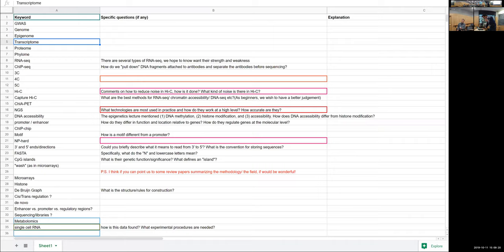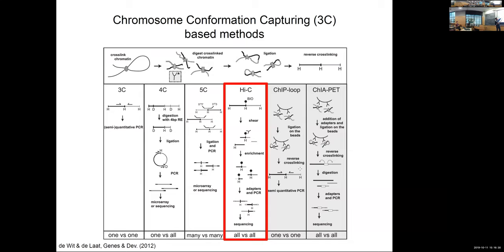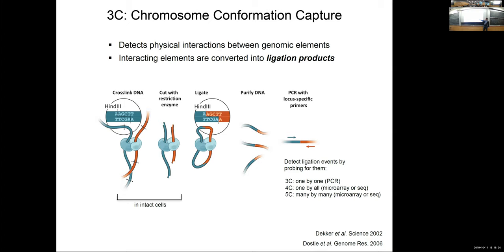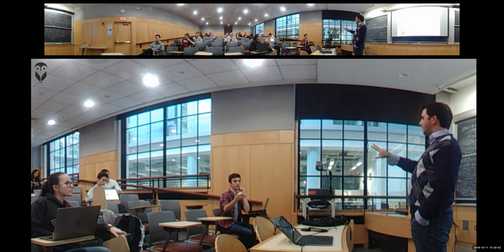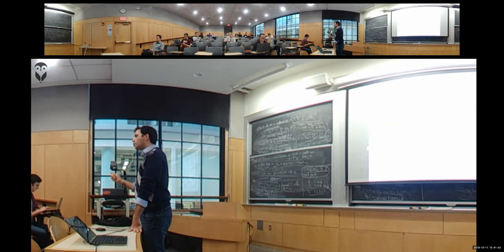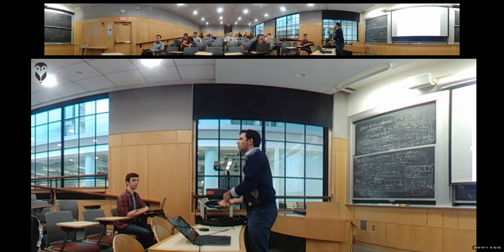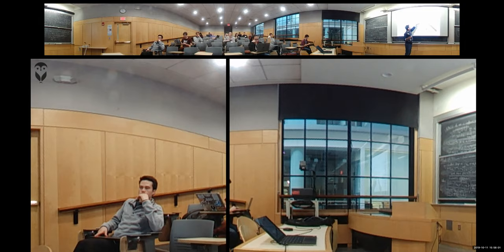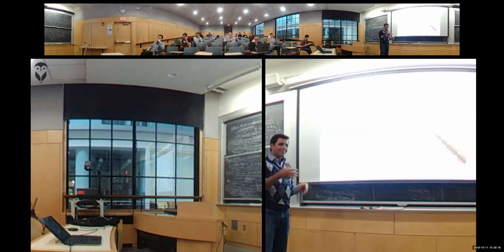MIT Compbio Lecture 11 1/2 - 6047 Buzzword Recitation (Fall '19)